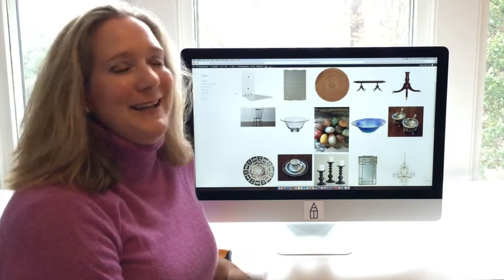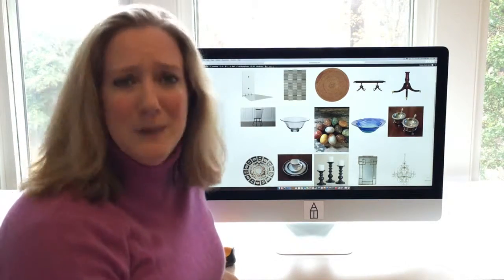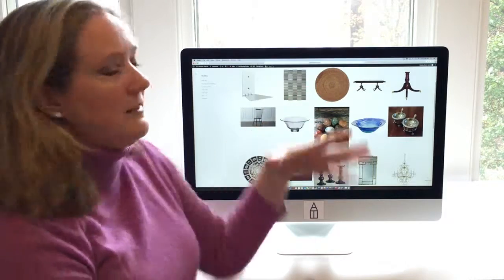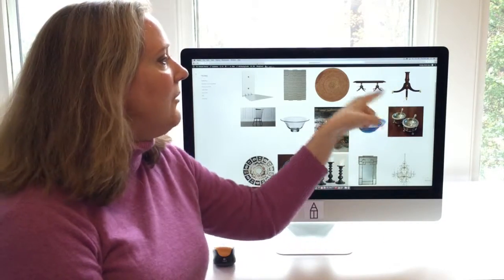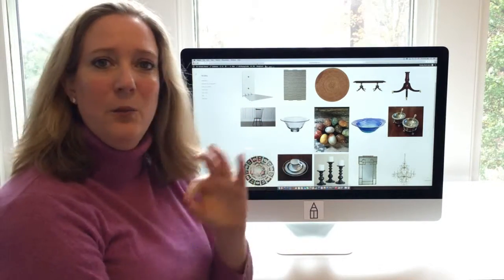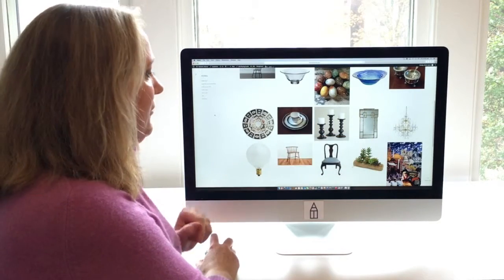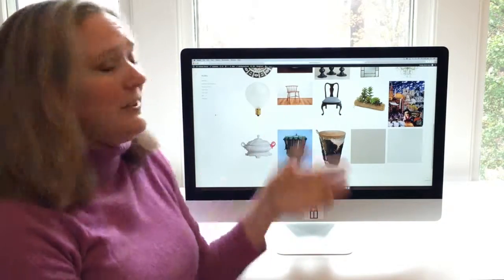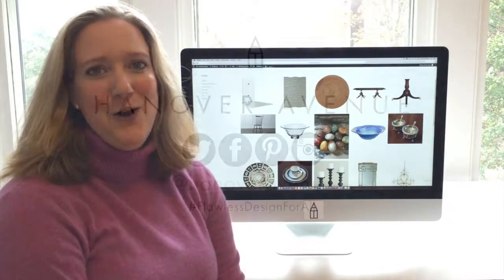Buying Guide: Anne's Dining Room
Watch as Anne shows you all of the items you can purchase for your own space from her very own dining room.